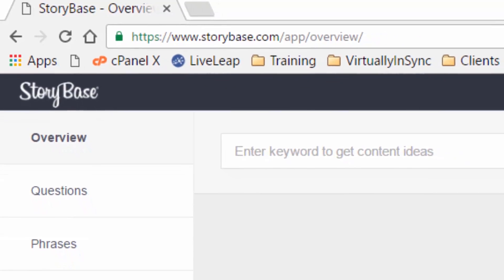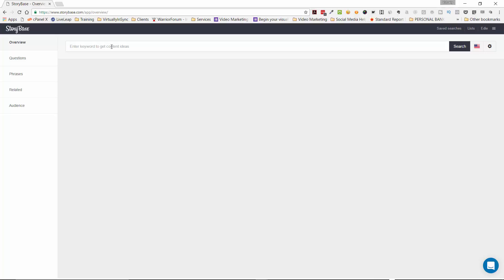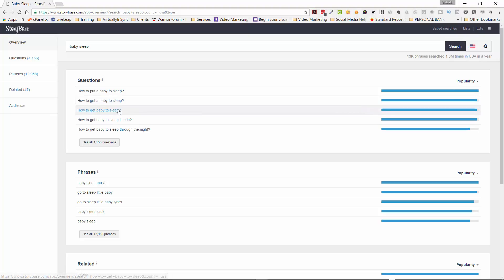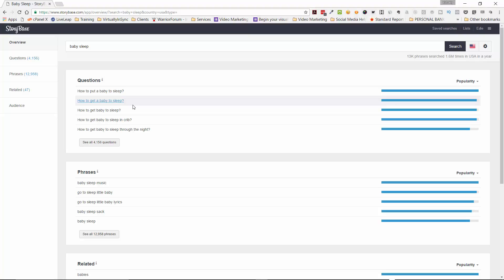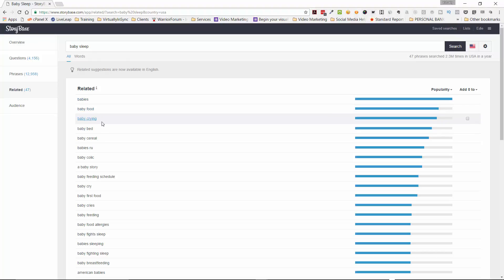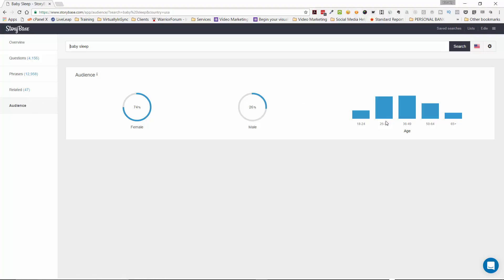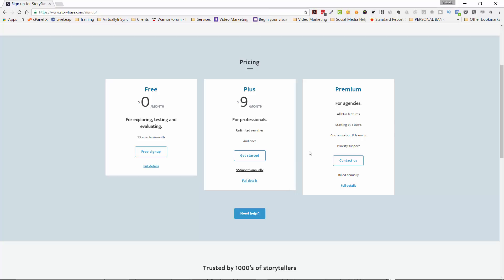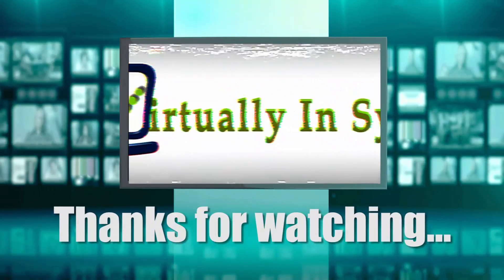My Favorite Keyword Research Tool is StoryBase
What is the best keyword research tool? If you need to learn how to do keyword research then StoryBase is an excellent free keyword research tool for you to use.